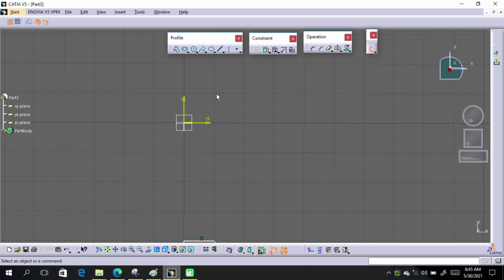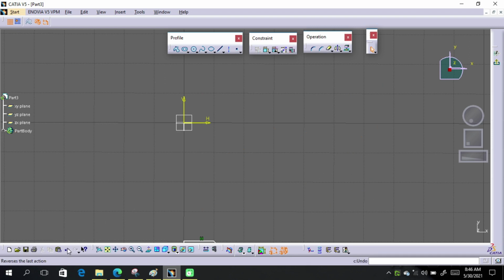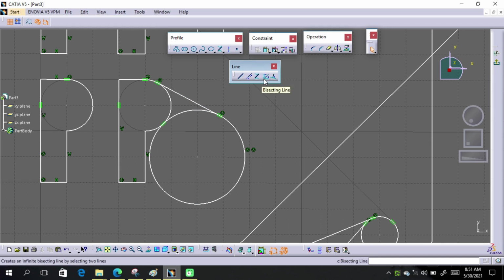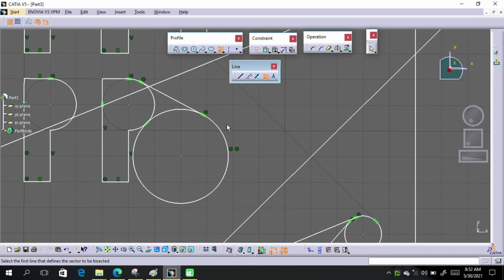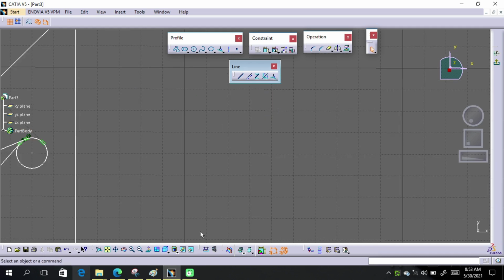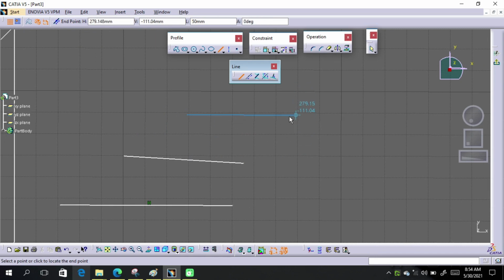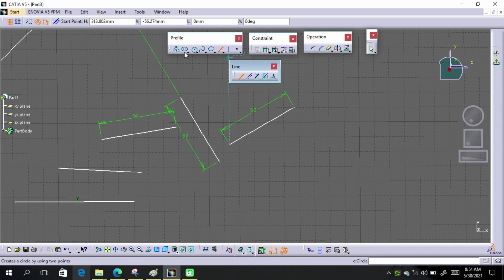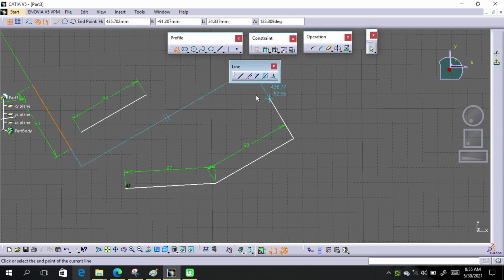how to use line tool and profile tool in catia sketcher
how to make drawing on catia
learn how to start sketcher and then draw with line and profile tools.
sketcher episode 4
you will learn all tools of line toolbar,
different between line tool and profile tool.
 Line
 Infinite line
 Bi-tangent line
 Bisection line
 Line normal to curve
keep remember there is two way to use any tool single click and double click.
single click tool will automatic deselect after using it once, while double click activated tool will work until you drop the tool by escape key or click again on same tool.
to delete geometry just select geometry and press delete key.
grid snap help us to draw strait lines like autocad ortho mode.
previous video-
next video-